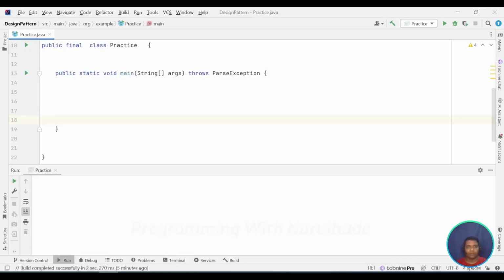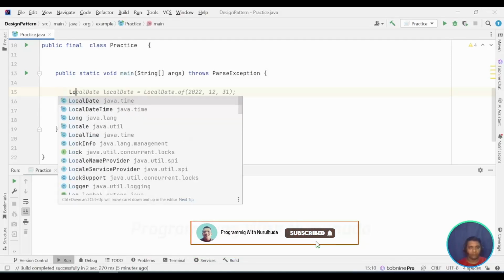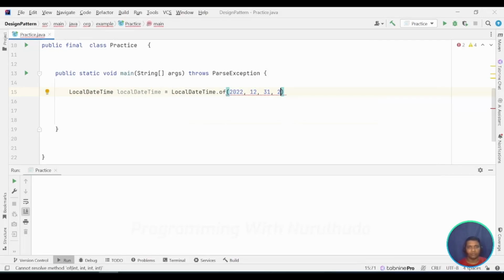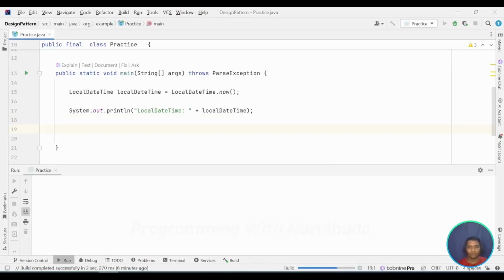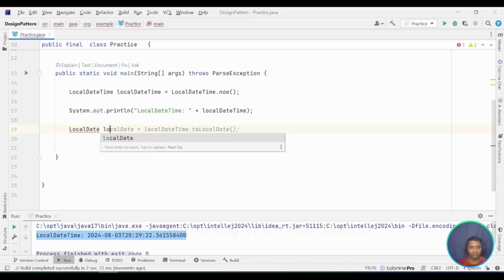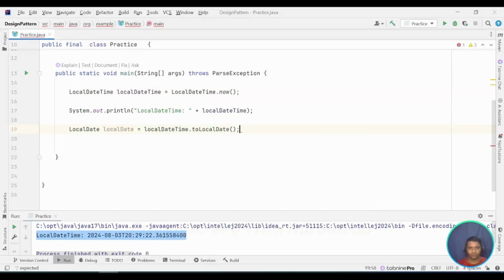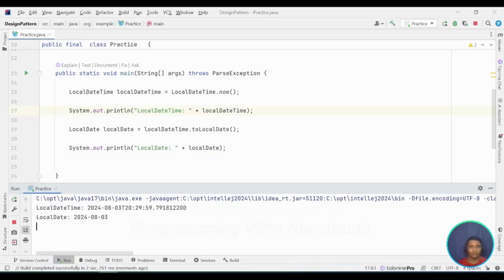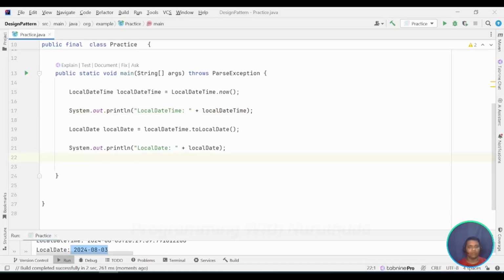How to get LocalDate from LocalDateTime in java